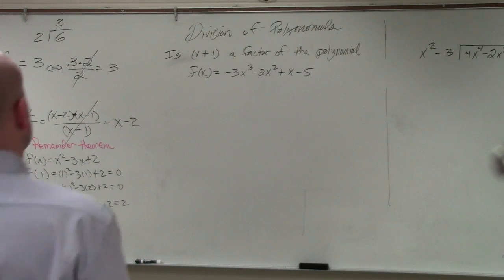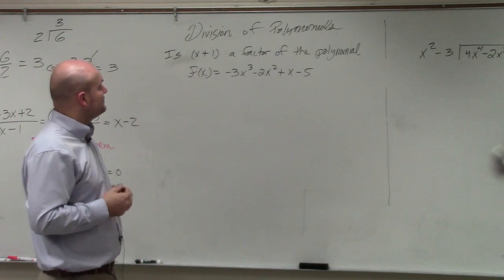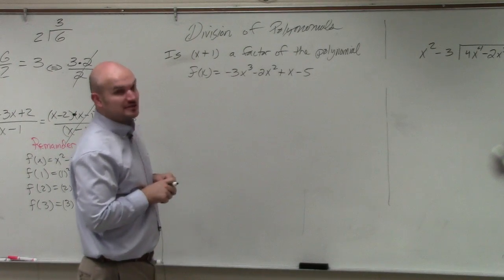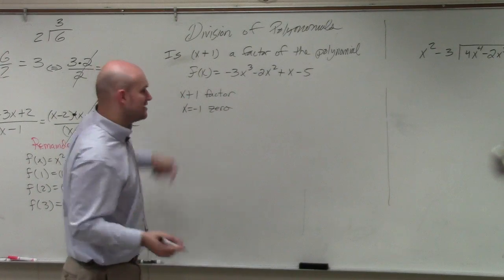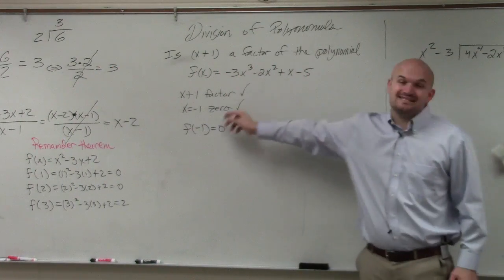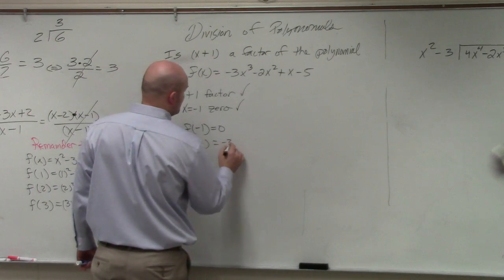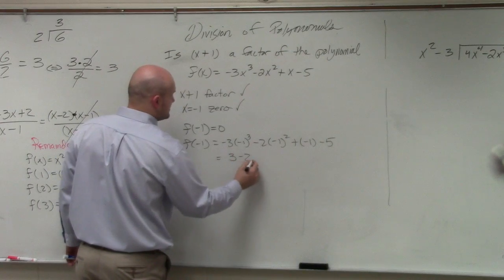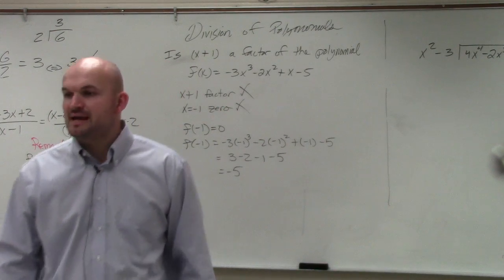Determine if you have a factor of a polynomial using the factor theorem